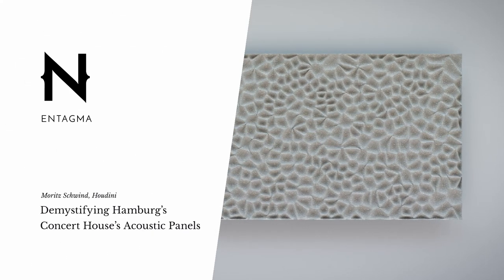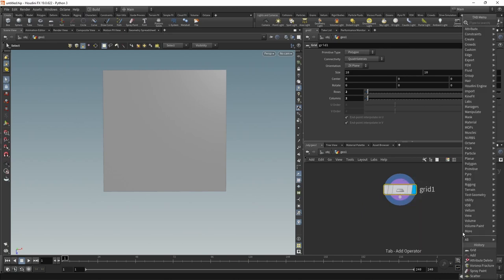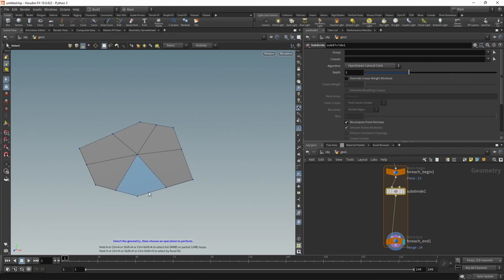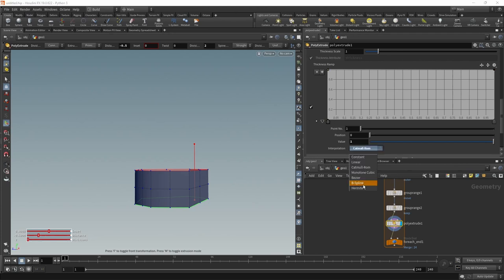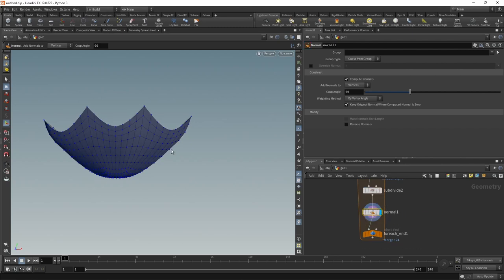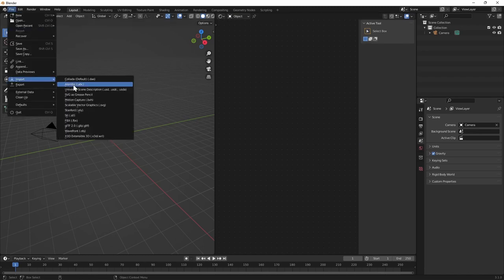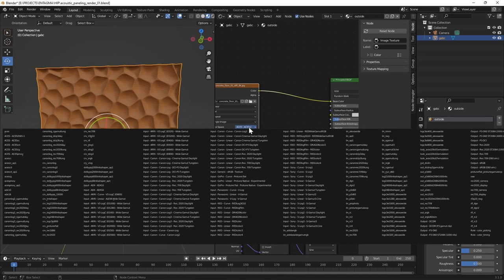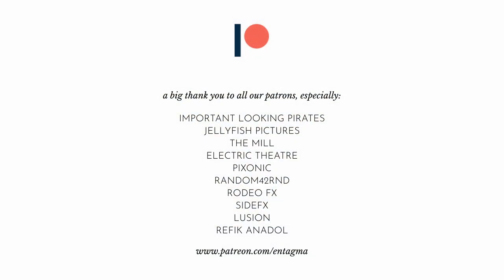Blender / Houdini Tutorial: Demystifying Hamburg's Concert Hall's Acoustic Panel Design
Having visited Hamburg recently I was smitten by the city’s concert hall, the Elbphilharmonie. What looks quite minimalistic from afar turns out to be an incredibly detailed building. Of special interes to me were the acoustic panels within the main concert hall, developed by Yasuhisa Toyota and ONE TO ONE

In this tutorial we’ll go over how to create their intricate shapes in Houdini and render them in Blender.

00:00 - Intro
01:47 - Basic Geometry & Voronoi Cells
03:00 - Voronoi Fracturing
03:23 - Looping Over Cells
04:14 - Creating The Cage Geo
07:17 - Subdividing The Cage Geo
09:10 - Fusing / Smoothing Cells
09:48 - Export As Alembic
10:29 - Scene Setup in Blender
11:07- Importing Into Blender & Shading
14:31 - Infamous Last Words